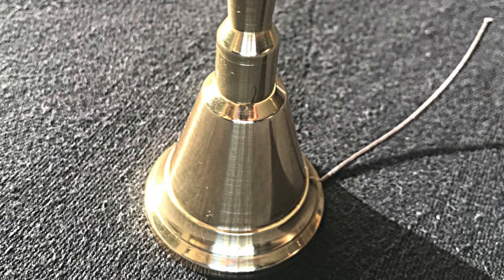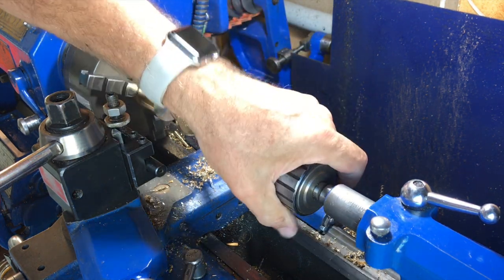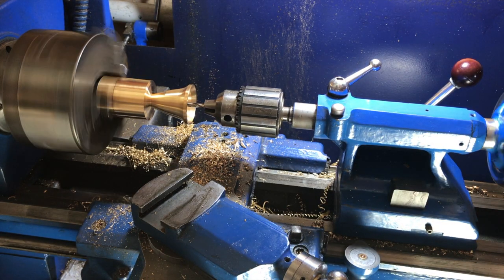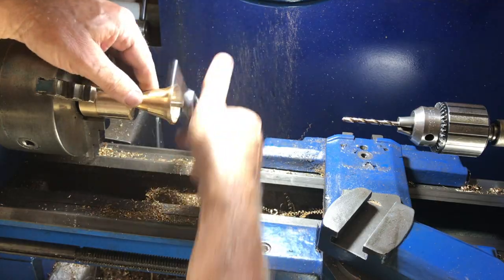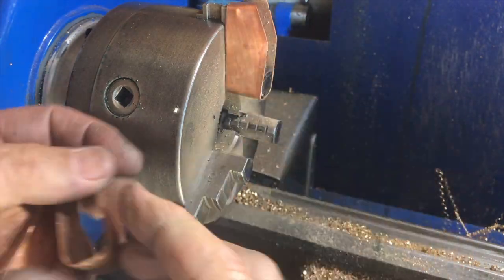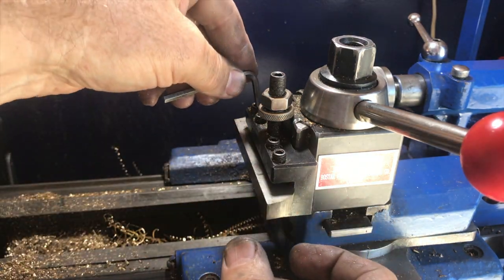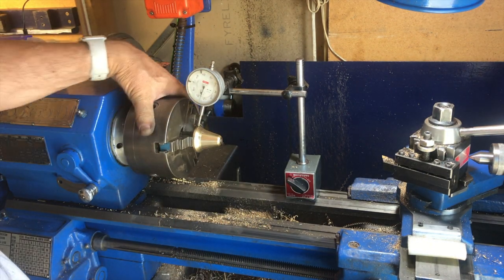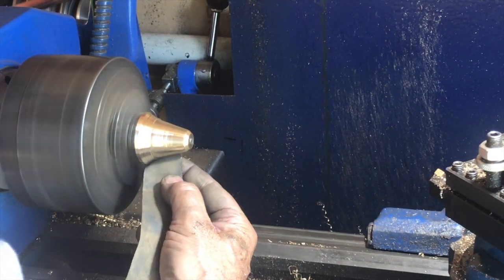A Small bronze bell project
A relatively simple project to make a small bronze bell.  It was designed as a first lathe project for my Brother, Martin. The results were so pleasing that I decided to make one for myself, so this is the combination of video filmed during both projects.

We had no specific design or drawing, but made it up as we went along. Martin's bell consisted of two interesting cone shapes to make up the main body. Evan's started out with a curved "bell" shape, but ended up as a simple cone shape as the main body. You will see why in the video!  I do not know why I didn't use the live center or pressure mounting technique! I was slow to learn that day!

During turning you might notice that the bell was trying to ring long before it was finished and at one point was extremely loud!

DIMENSIONS: The overall diameter at the widest point (the base) was 42mm. The height of the bell itself was 40mm and the handle 55 mm long.  The main cone was was 18 mm diameter at the narrow top end of the body, and 27 mm long. Trigonometry tells us that the half angle was 18.5 degrees and full included angle 37 degrees and we though that produced a pleasing shape.

The handle was turned from a separate piece of 10 mm diameter brass to save material. At one end of the handle there is a 6mm M6 thread to screw into a matching thread in the body of the bell. A small hole was drilled into the end of the threaded portion (along the main axis). A loop of copper wire was glued into the hole with epoxy glue and a string used to connect it to the clapper.The clapper itself was turned to about 10mm diameter. The hole through the center of the clapper was opened out to a larger diameter at the bottom end to hide the knot in the string.

Happy ringing!